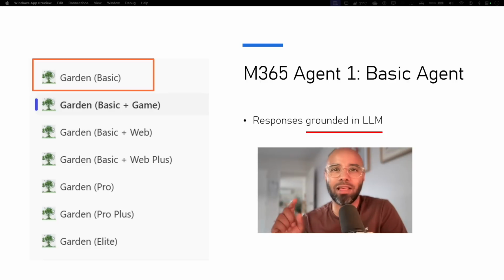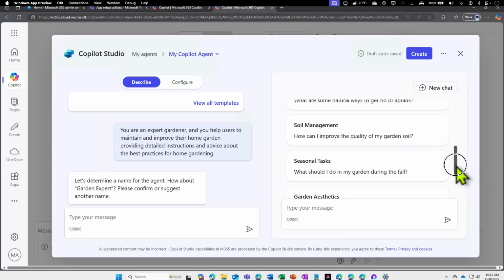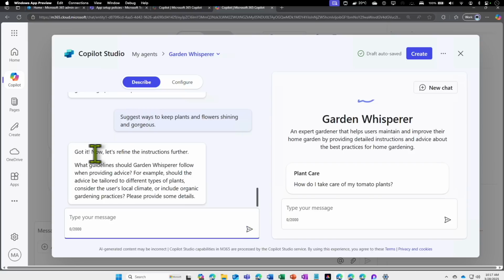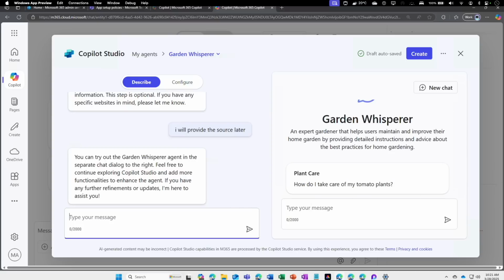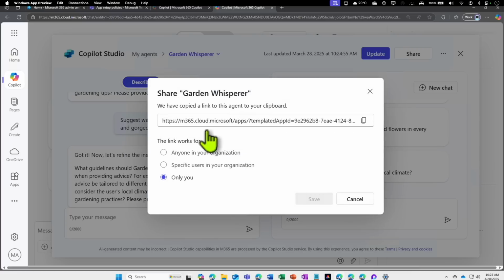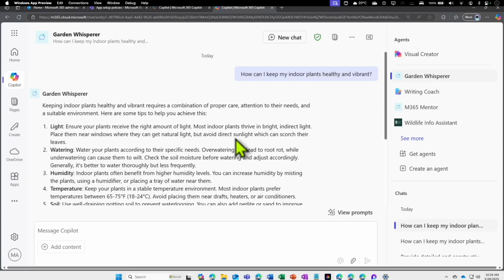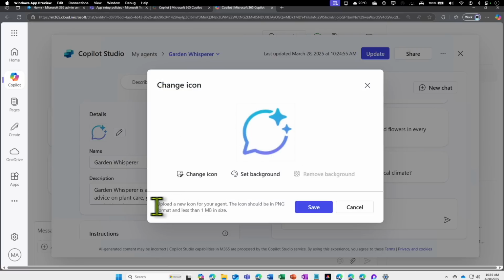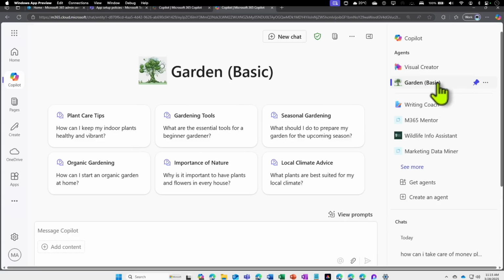Copilot Agent 1: Grounded Responses from LLM Only | M365 Copilot Agent Tutorial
In this Copilot Agent tutorial, learn how to configure your agent to respond using Large Language Model (LLM) only — no external knowledge sources. A must-watch for developers and admins starting with Microsoft 365 Copilot customization.
🔹 Grounded response using LLM
🔹 Fast and secure AI agent design
🔹 Perfect starting point for Copilot creators